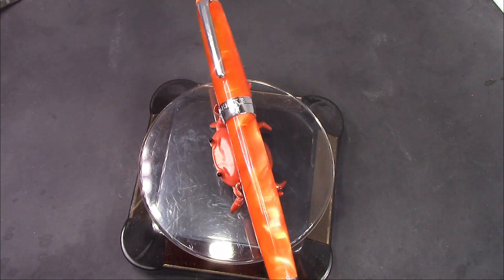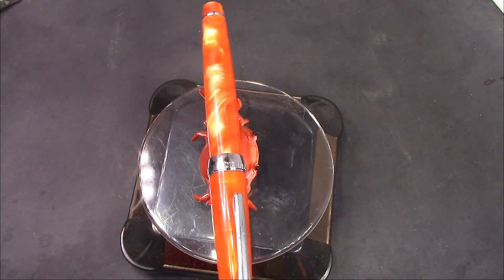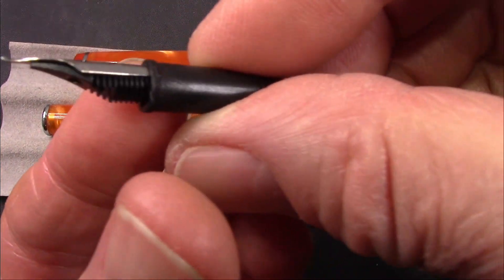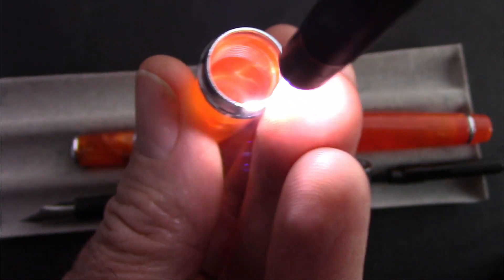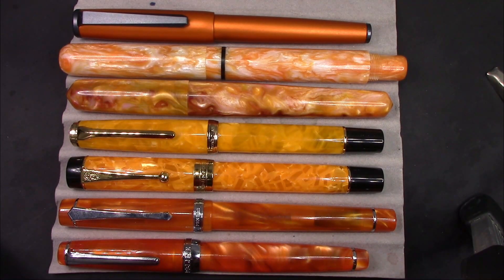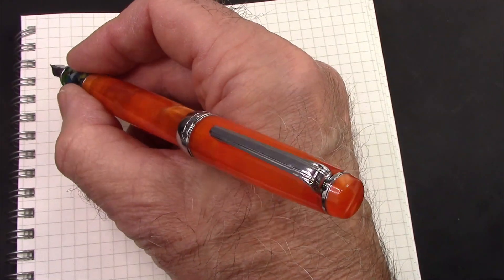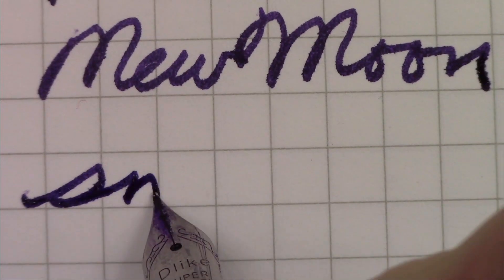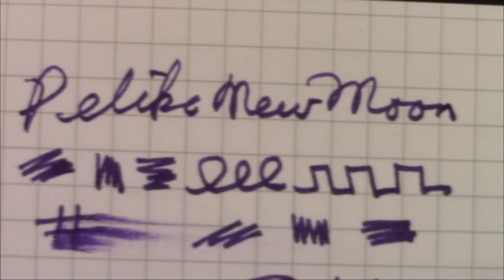Delike New Moon Orange Fountain Pen Review - Bent EF nib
My second New Moon, I like it.  See my other "orange" pens.